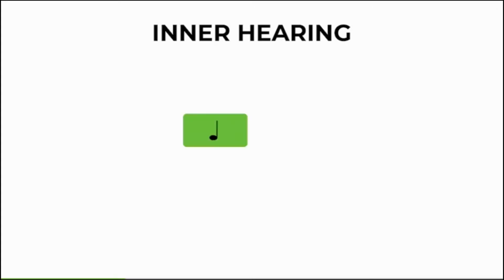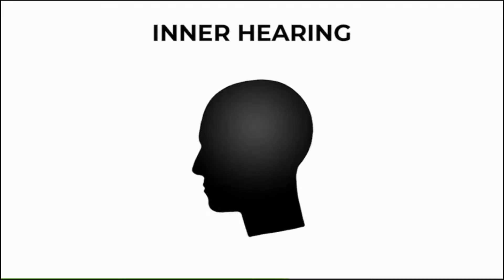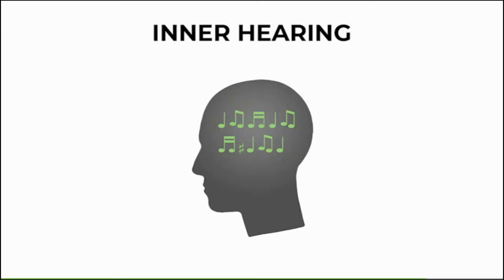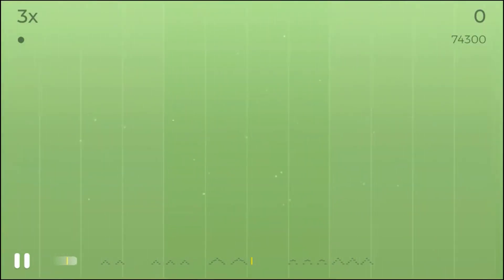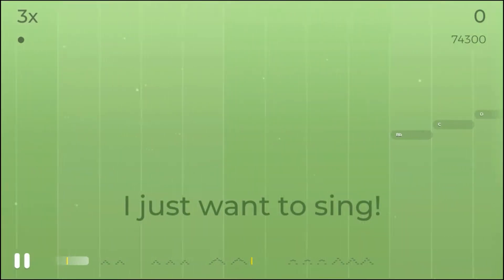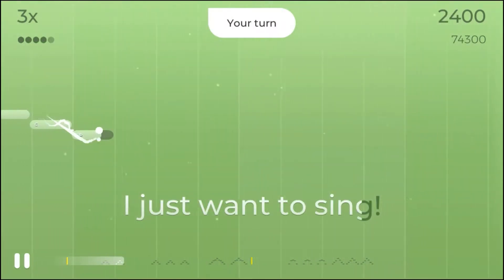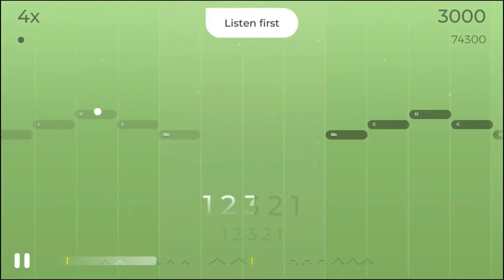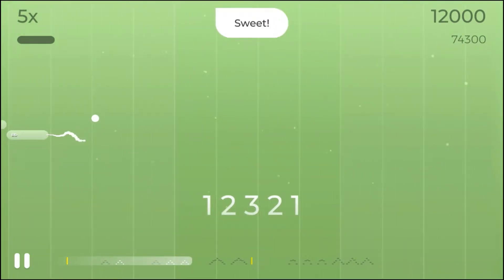MaryD Play's Yousician Level 1 Singing Lessons Video 1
In this video, I'm documenting my progression of the singing lessons offered by Yousician.

I'm planning to record myself doing these lessons at least once per month.

Voice range: Ab3 to A4

Yousician Level 1 Singing Lessons
Video 1
Lesson 1
Level 1
Inner Hearing
Knowledge 1
Recorded and Edited on 07/18/2019